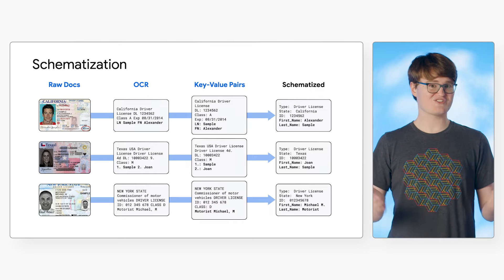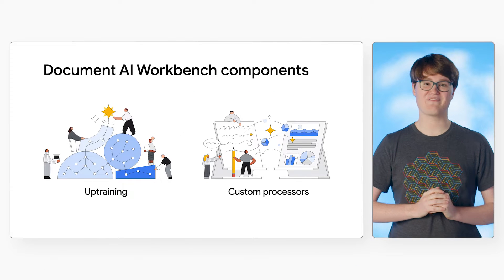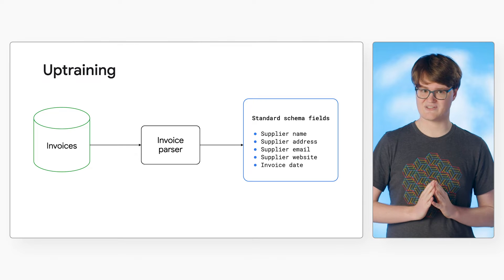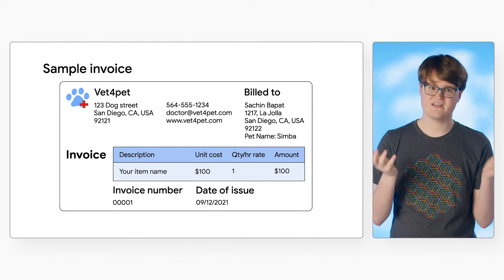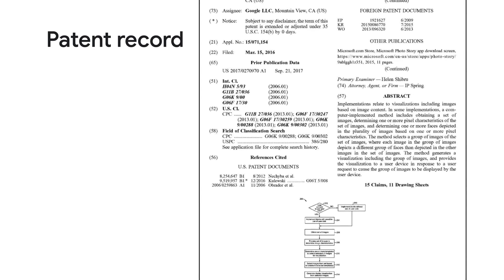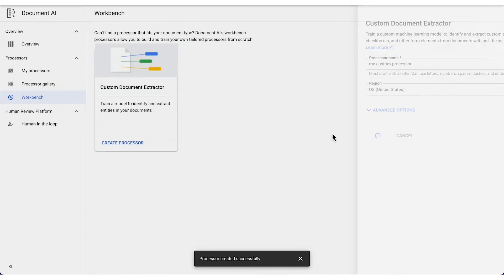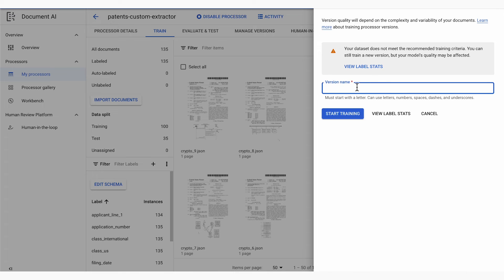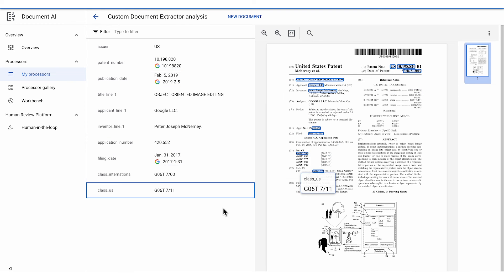What is Document AI Workbench?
Previously, Holt discussed Document AI Specialized processors and how they can provide intelligent insights into certain document types. However, what if you have a unique type of document and you're not getting the accuracy you need from a pre-trained processor? In this video, Holt Skinner dives into Document AI Workbench and explains how it allows you to create custom processors and uptrain existing specialized processors.

Chapters:
0:00 - Intro
0:52 - What is Document AI Workbench?
1:14 - What is uptraining?
1:50 - What are Custom Processors?
2:03 - Uptraining demo
2:47 - Custom Processor demo
3:08 - Model development workflow
3:15 - Cloud Console Tutorial
5:17 - Wrap up